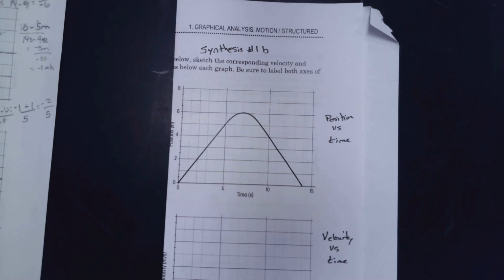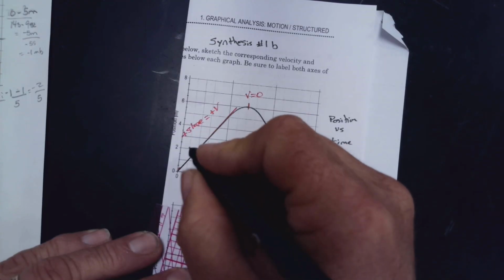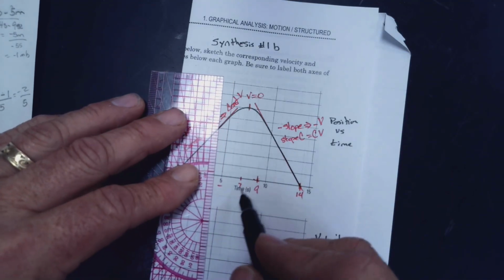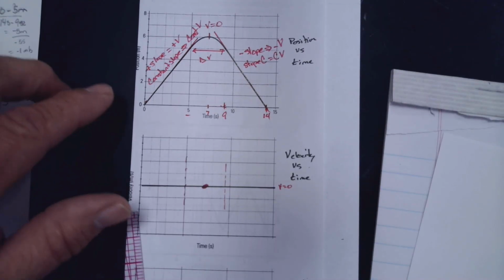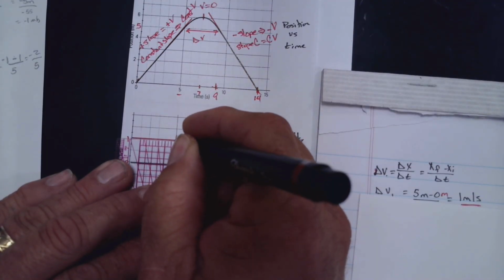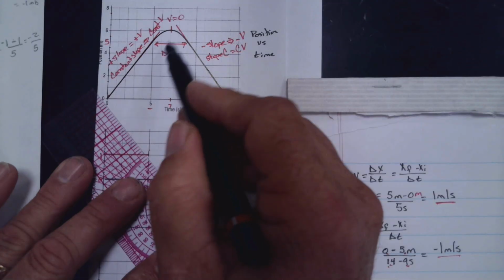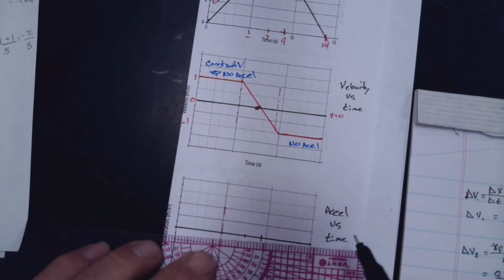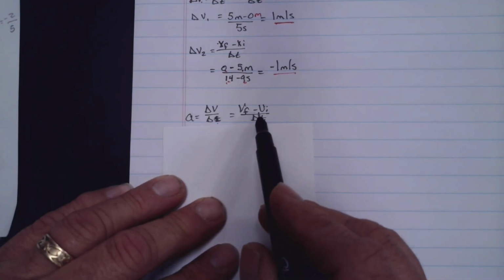AP Physics Unit 1 Lab Graph Analysis Synthesis